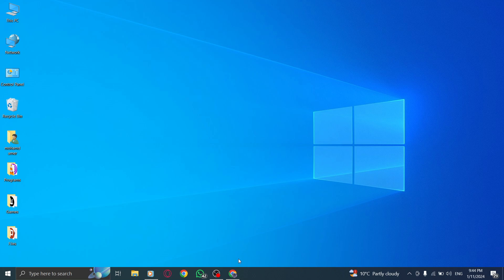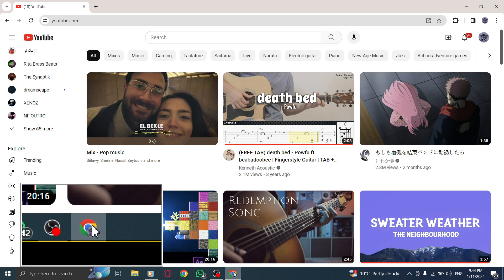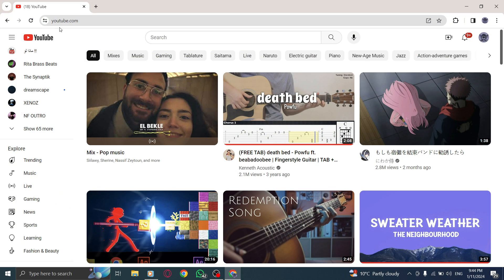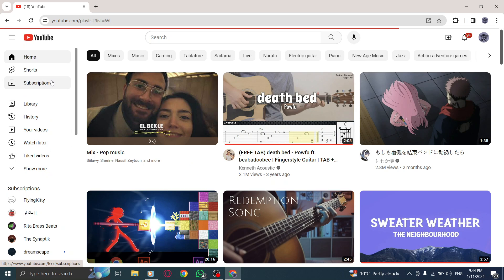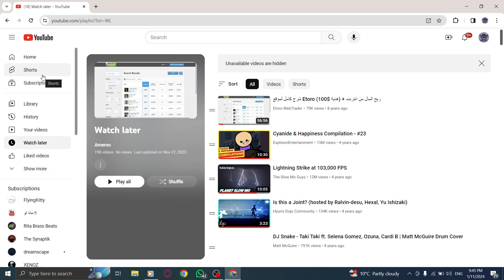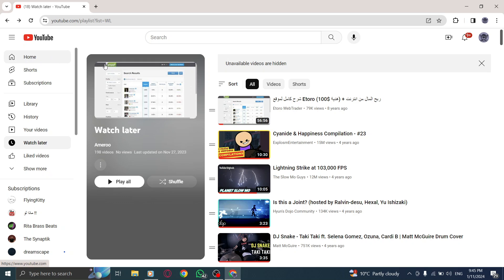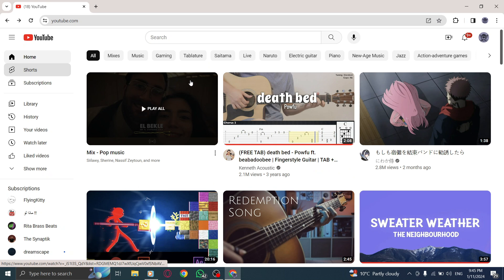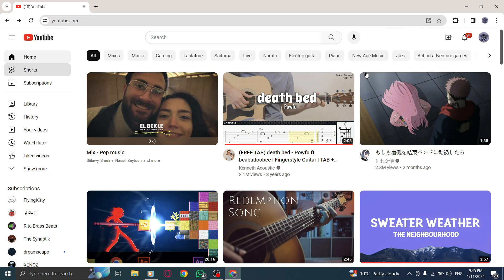How To Find Your Watch Later Playlist On YouTube On PC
Discover the full guide on how to find your Watch Later playlist on YouTube on your PC! Follow these simple steps:

1. Open YouTube on your PC.
2. On your homepage, press the three lines at the top left to expand the side panel.
3. Tap on Watch Later.

With this easy-to-follow tutorial, you'll learn how to quickly access and manage your saved videos in your Watch Later playlist on YouTube. Watch the full guide now and enjoy the convenience of having all your saved videos in one place.